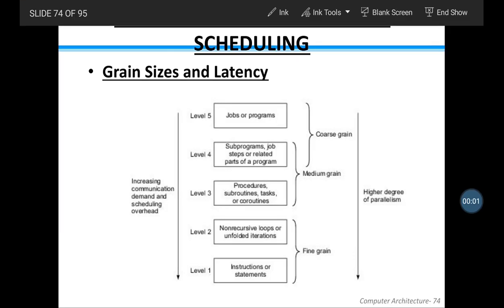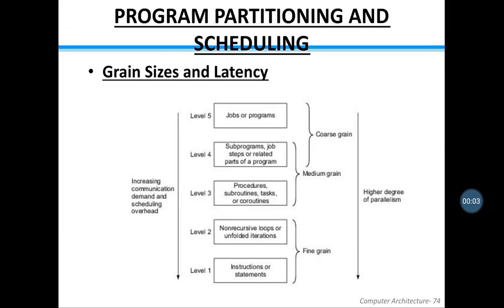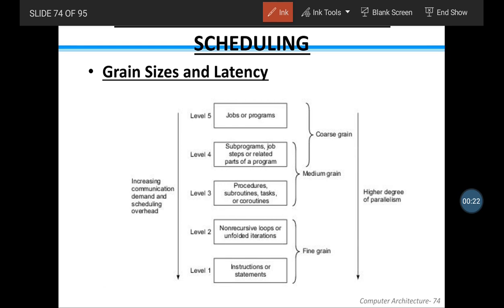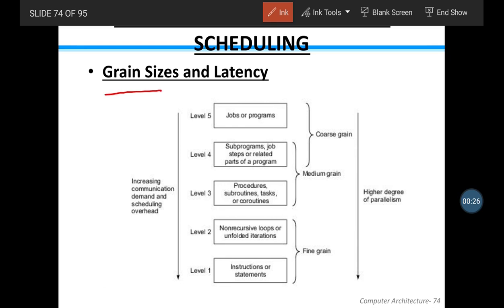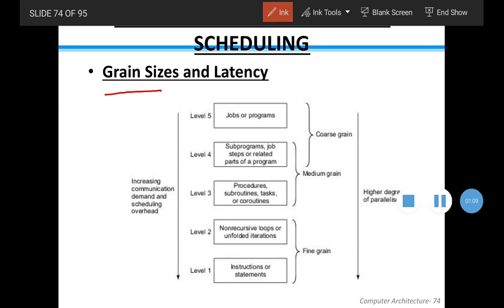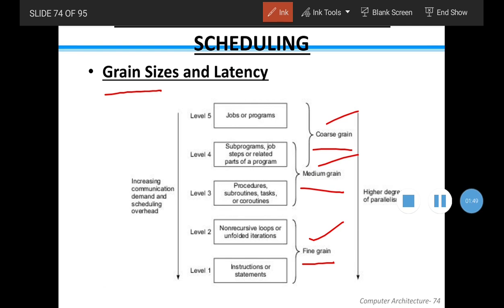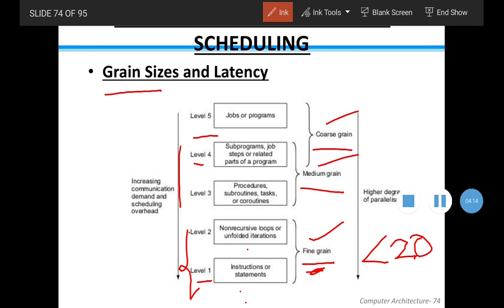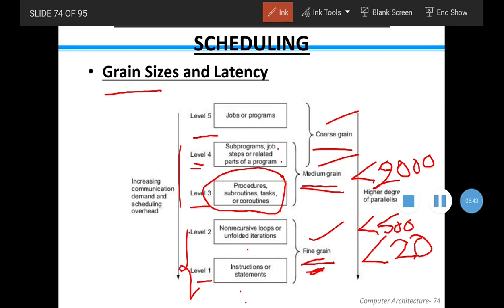program partitioning and scheduling